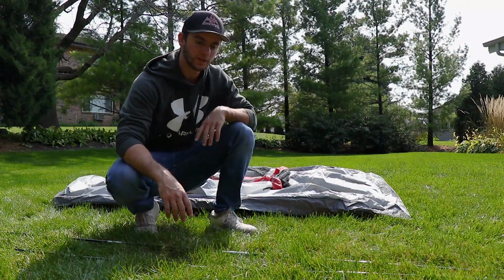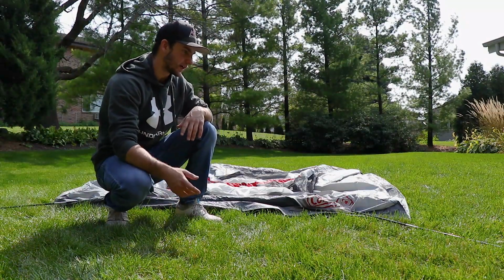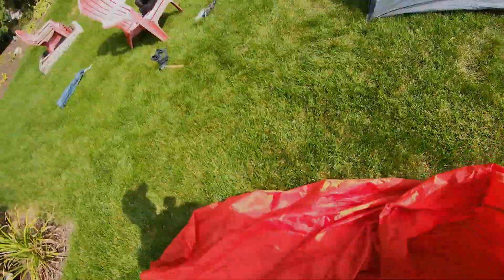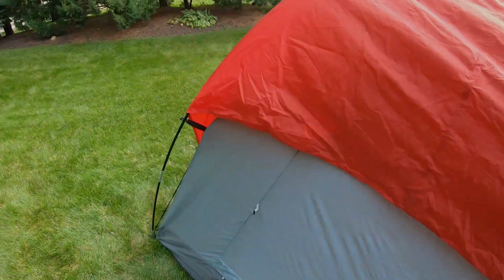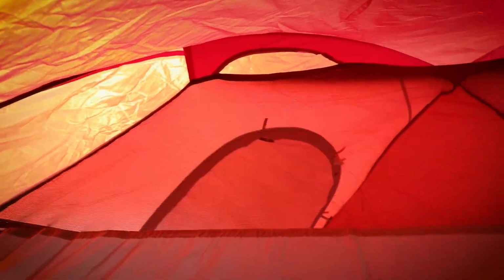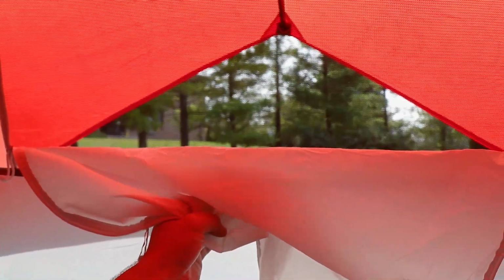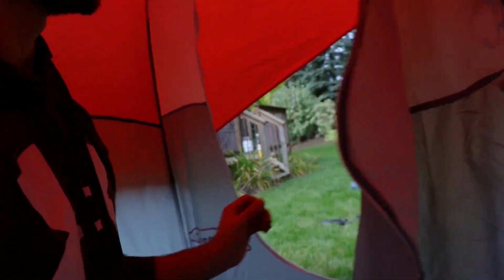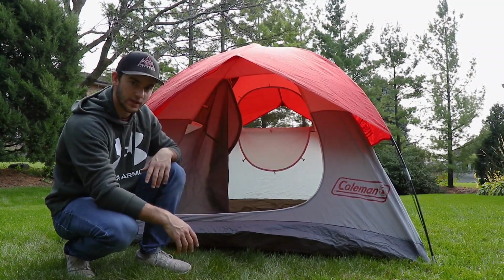COLEMAN 4 Person Tent REVIEW!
In today's video, I will be showing you guys how to set up this 4 person tent and doing a brief review of it from when I used it while camping! I hope you guys enjoy this video and find the information on it to be useful!

Let me know down in the comments if you purchased one of the Coleman 4 person tents, your thoughts on it, and what you think I should review next!

My Equipment:
Camera: Canon EOS 80D, GoPro Hero7 Black
Gimbal: Ronin-SC
Laptop: Dell Inspiron 13 7000
Software: Adobe Premier Pro